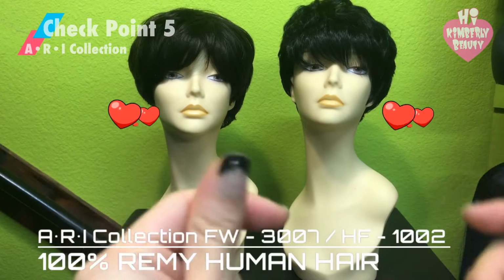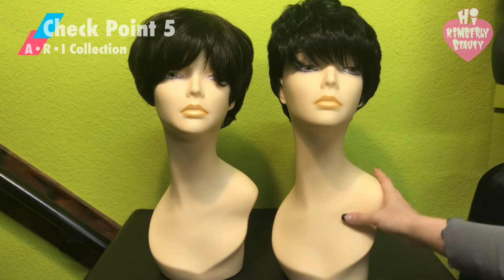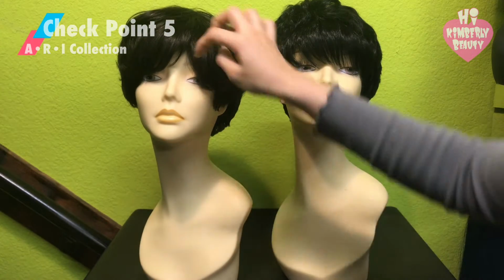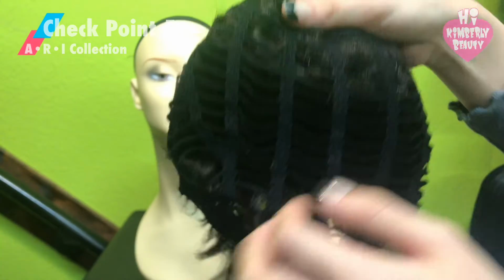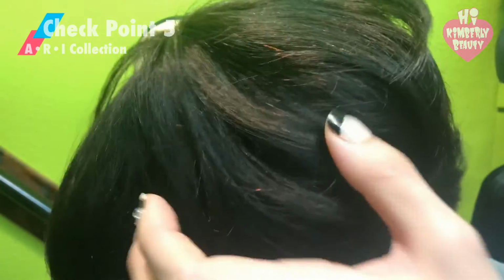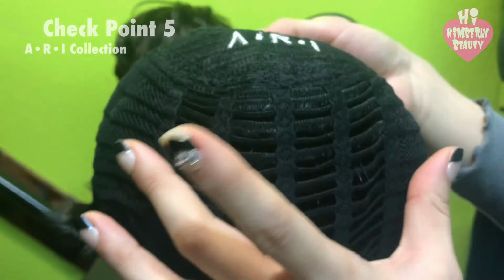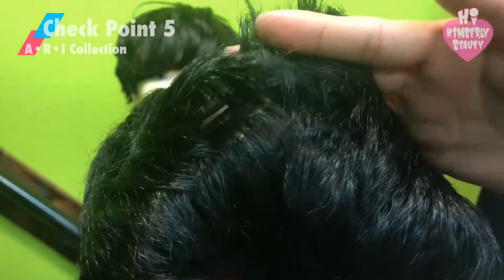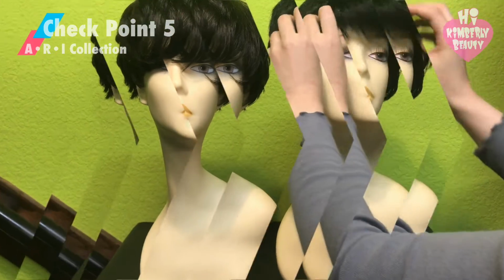100% REMY HUMAN HAIR SHORT STYLE WIG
ARI Collection 100% Remy Human Hair Wig

Model No. FW-3007 / HF-1002(#1, #2)

Check Point 1. Taperd Nape
Check Point 2. Open breathable cap
Check Point 3. Natural looking center top
Check Point 4. The only difference - Lace top
Check Point 5. Easy to wear / Low - Maintenance

Hello, this is "Kimberly", wig stylist.

This channel is beauty channel for persons who are interested in wigs and hair extensions.

I would like to help everyone get some tips and information about related items.